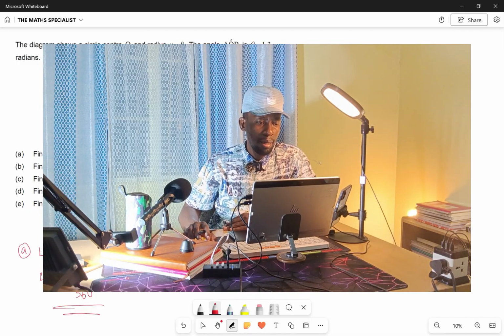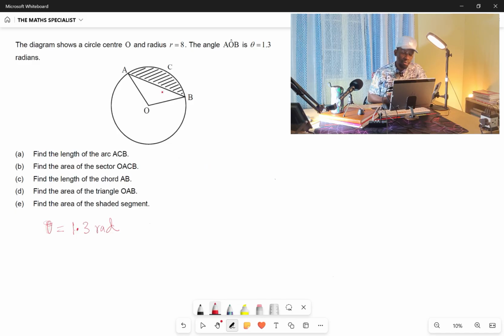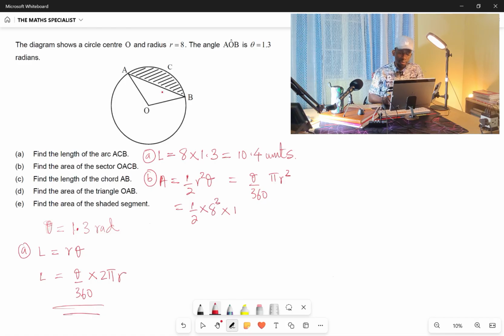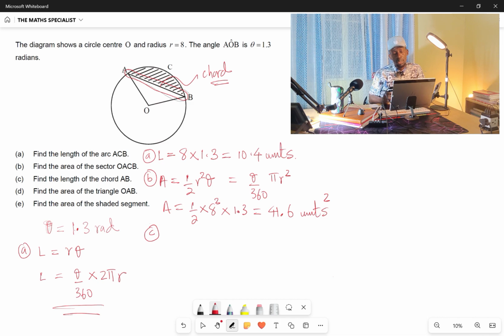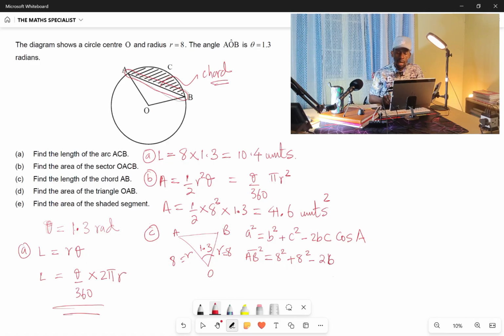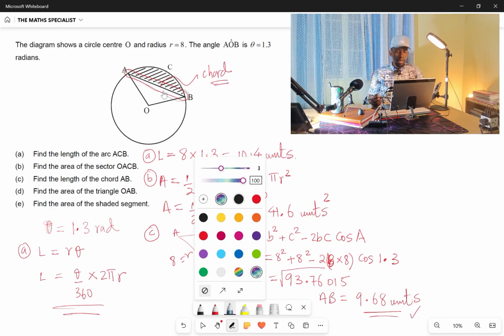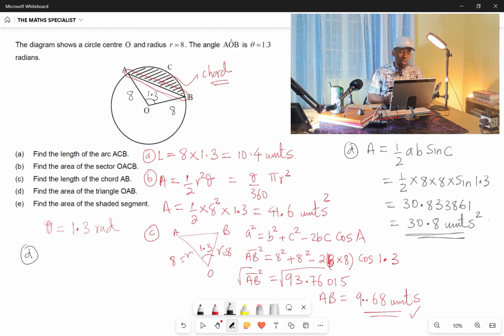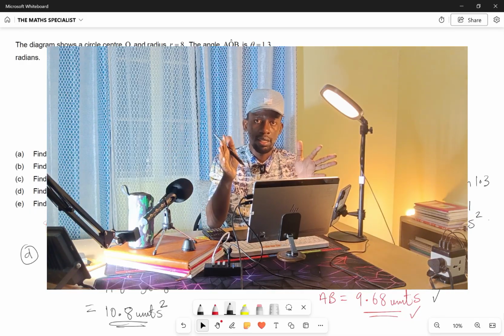How to Solve Arc Length and Sector Questions | Step-by-Step Tutorial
Learn Circle Geometry the Easy Way.

In this video, I solve a complete exam style question on Arc Length, Sector Area, Chord Length, Triangle Area, and Segment Area step by step.

If you have ever struggled with questions involving circles, sectors, or radians, this lesson will help you understand the concepts clearly and confidently.